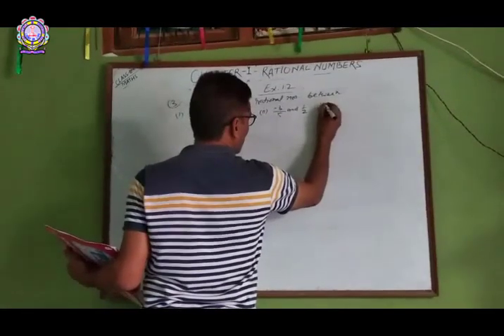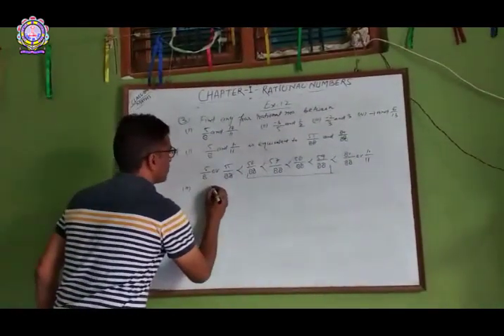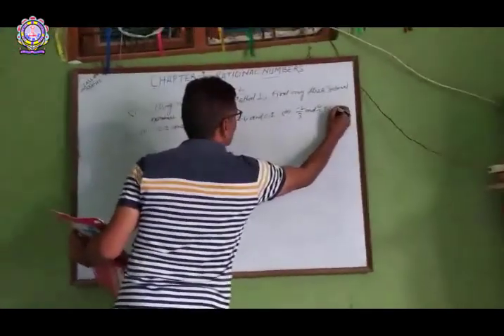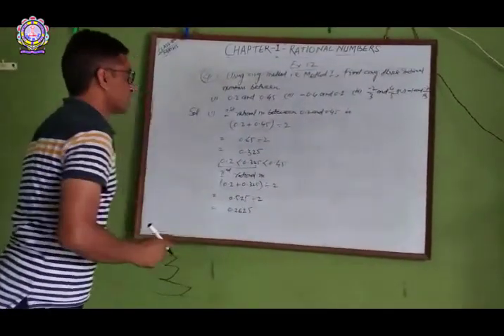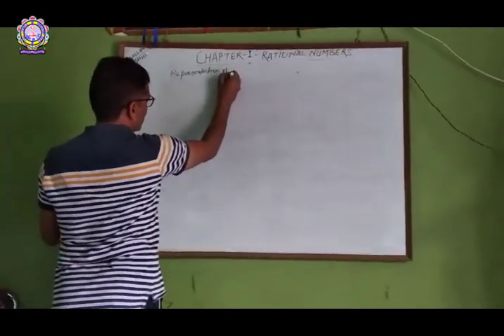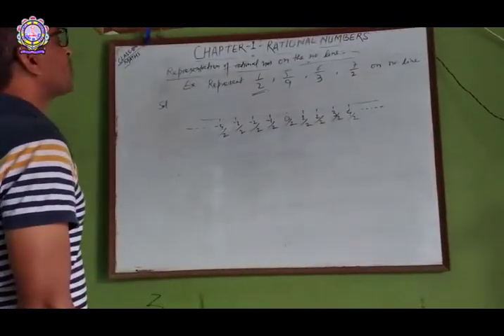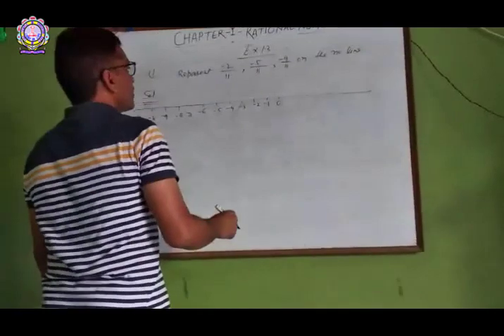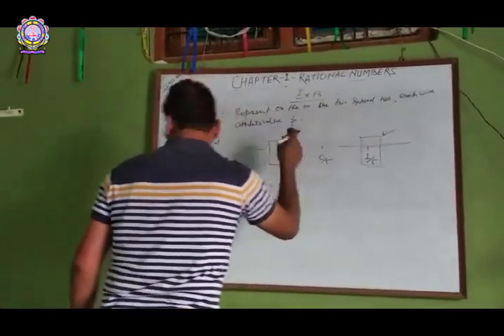Class 8th Math Ch 1 Ex 1 2 Part 4 05-05-2020